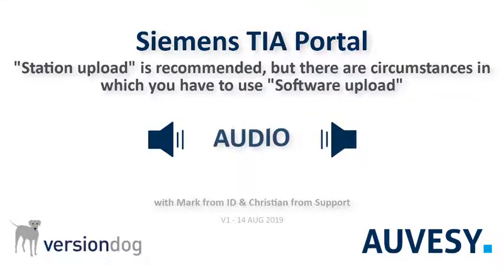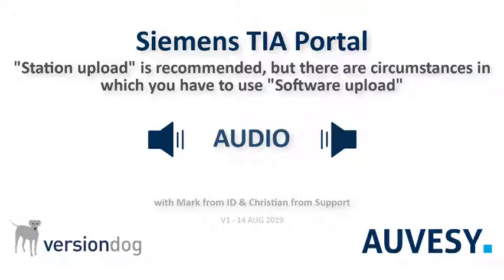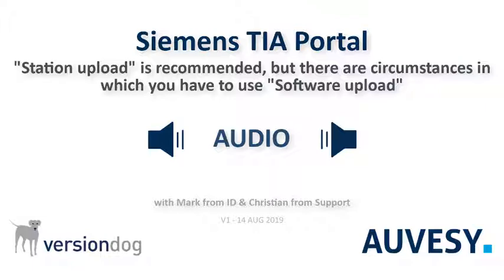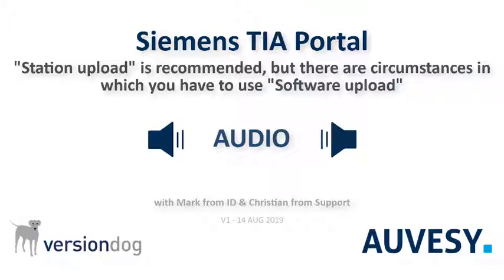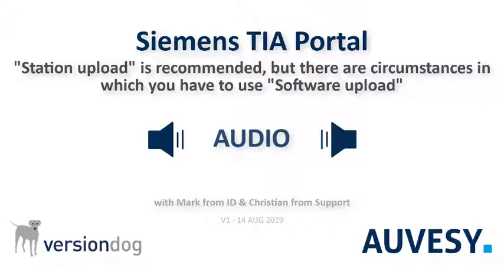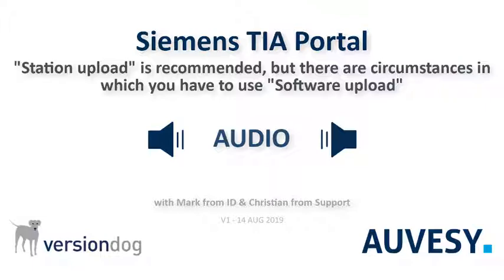Which is the recommended versiondog upload variant for TIA Portal?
The versiondog upload variant "Station upload" is recommended if you have S7-1500 PLCs and are using TIA Portal 15.1 onward (15.1, not 15.0). If you have S7-300/400/1200 PLCs, or are running earlier versions of TIA Portal, then "Software upload" is a workable alternative.